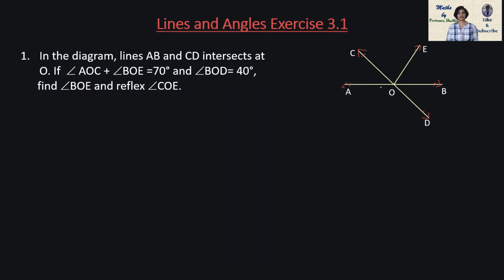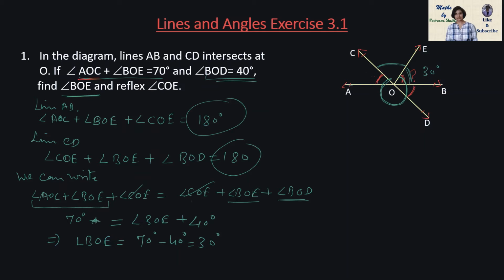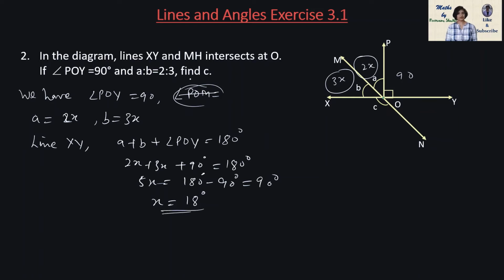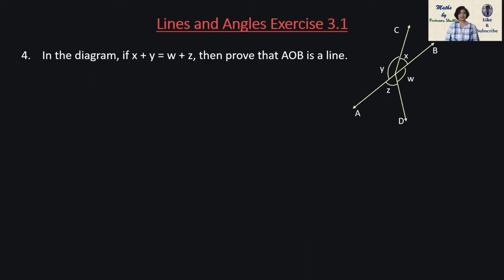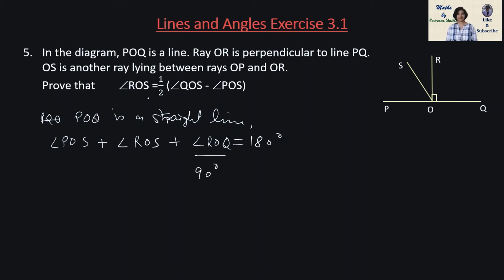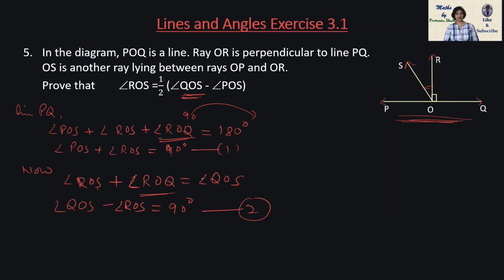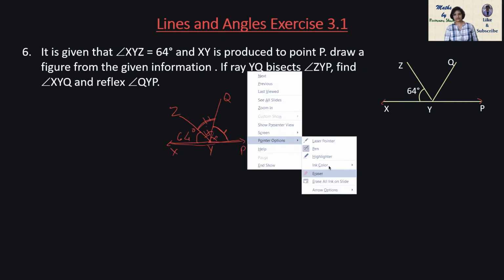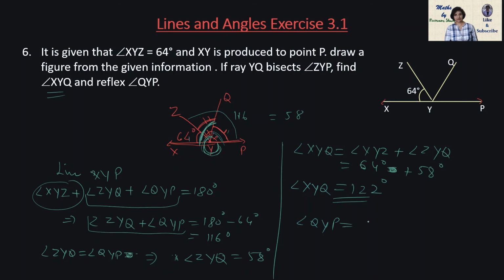Lines and Angles-2 I CLASS 9th NCERT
Lines and Angles - Exercise 3 1